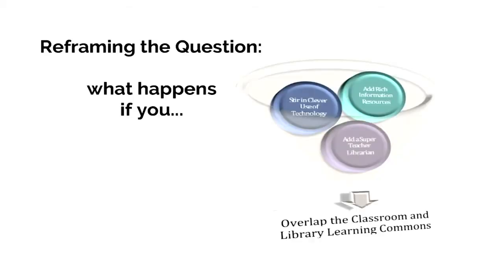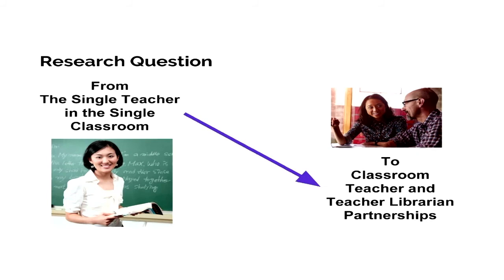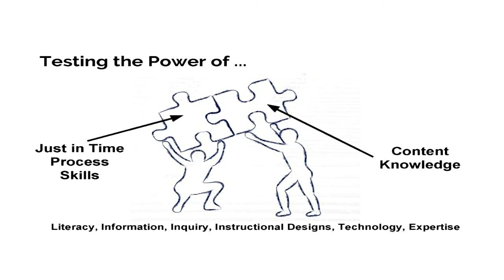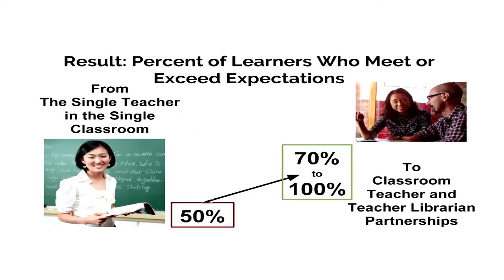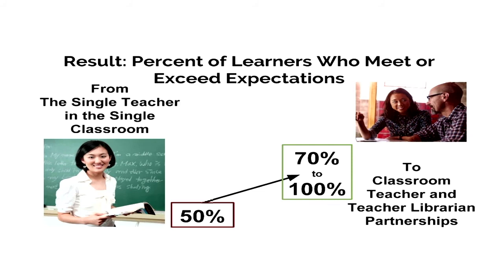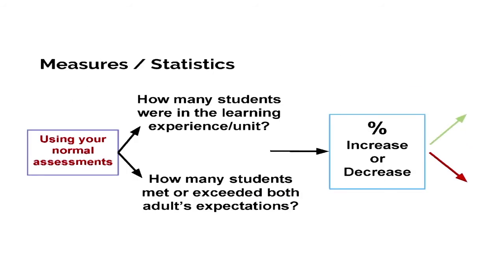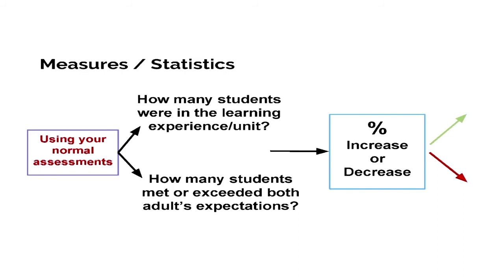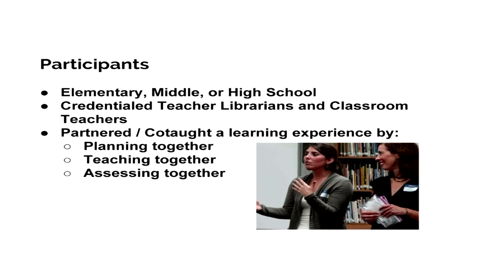Do We Make A Difference?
This video examines the contribution of teacher librarians to teaching and learning in the school and challenges them to participate in a research project during fall 2017.